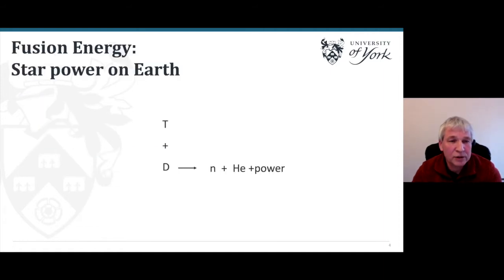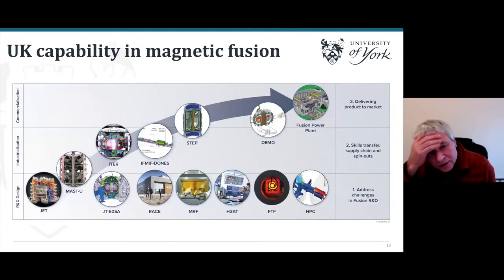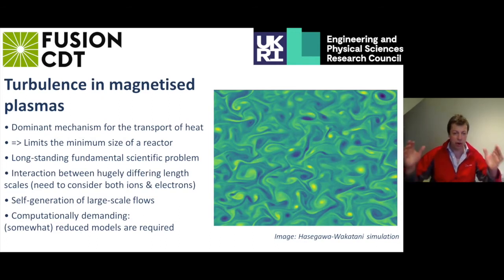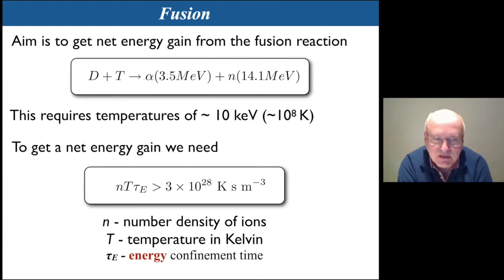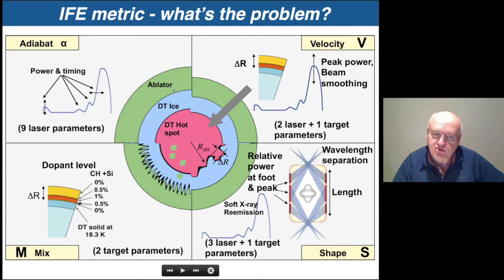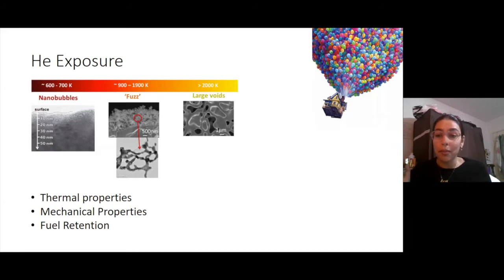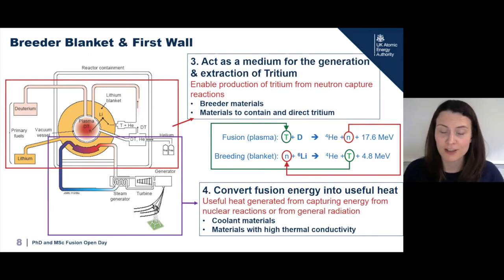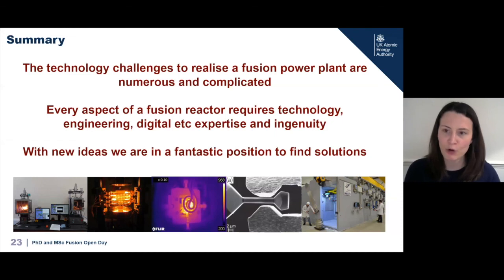PhD & MSc Fusion Open Day - 16 December 2020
Each year the Fusion Centre for Doctoral Training (Fusion CDT) collaborates with Culham Centre for Fusion Energy (CCFE) to organise an open day for prospective postgraduate students. The 2020 fusion open day took place online and began with a series of talks about different areas of fusion research, by experts in the field.